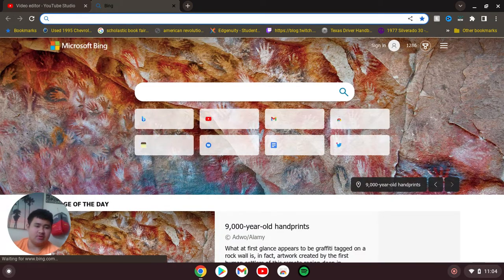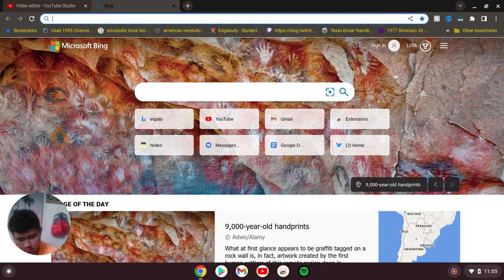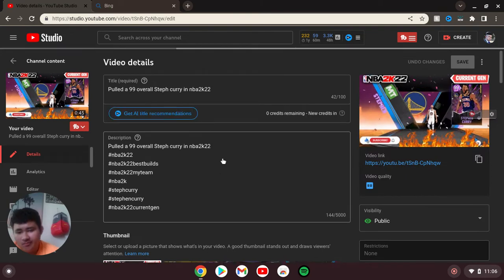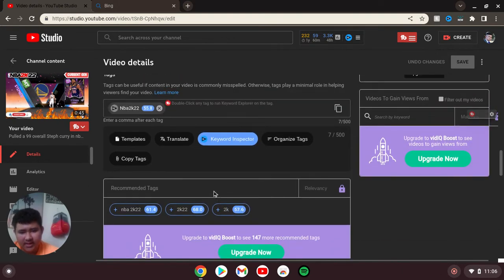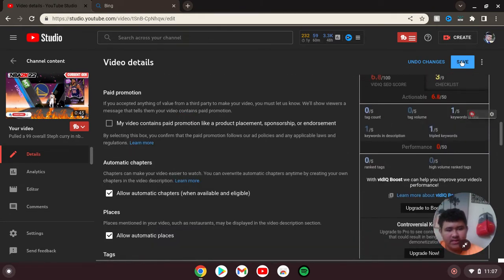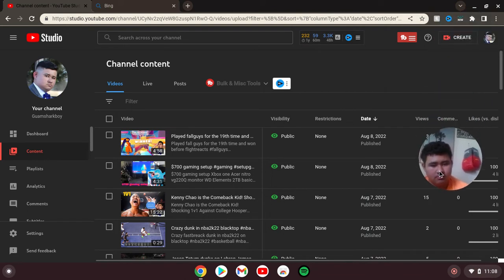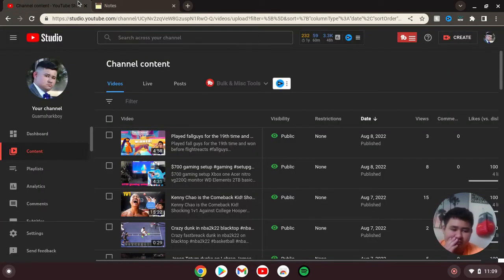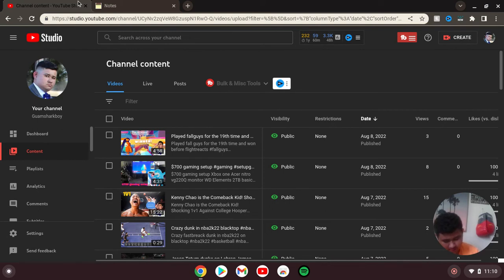How to start your own youtube channel vlogs,gaming,reaction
Instagram ~ Guamsharkboy
Twitter ~ Guamsharkboy
Twitch ~ Guamsharkboyyt